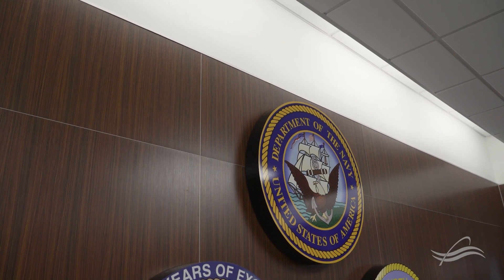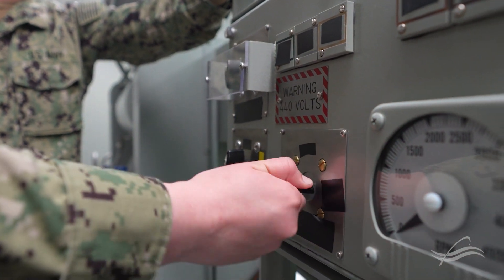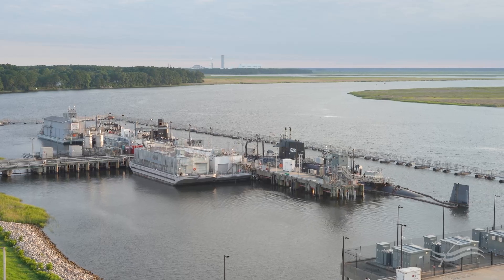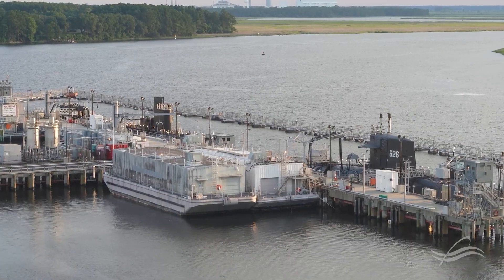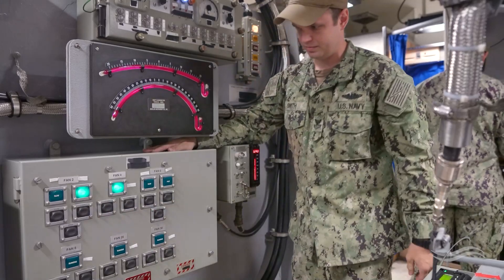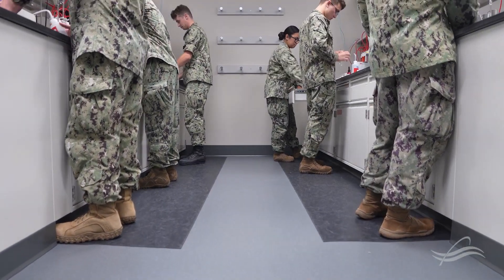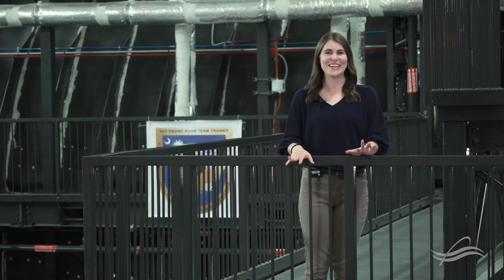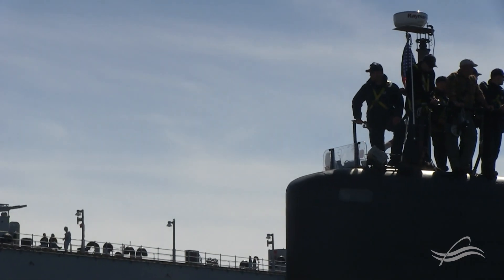Naval Nuclear Laboratory locations: Nuclear Power Training Unit - Charleston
The Naval Nuclear Laboratory hosts multiple sites across America, with each site contributing essential work for the Naval Nuclear Proprulstion Program.  Every day our work impacts America's Navy, ensuring that our Sailors are able to remain safe while accomplising their mission.

To learn more about The Naval Nuclear Laboratory, visit our